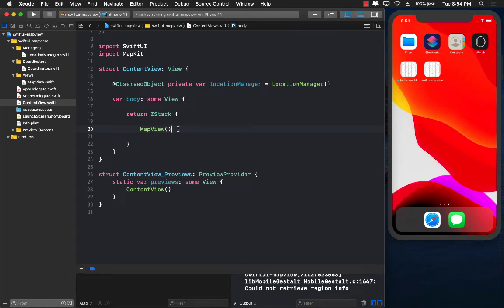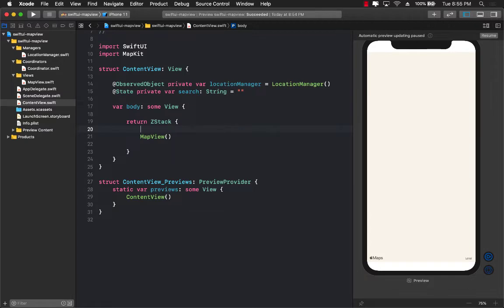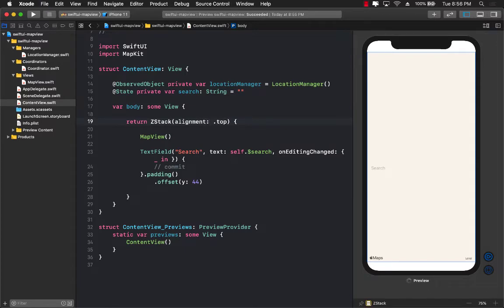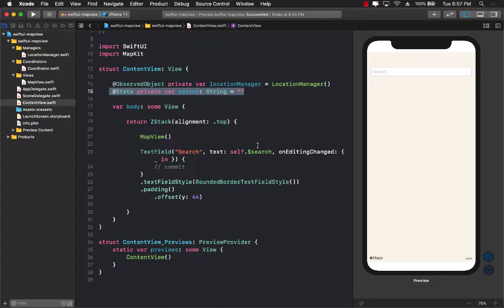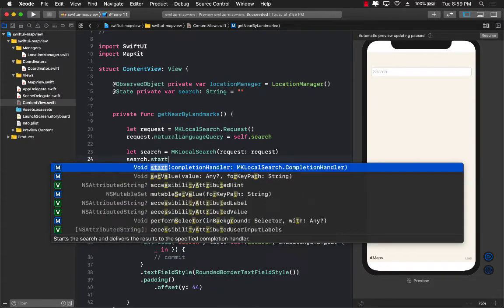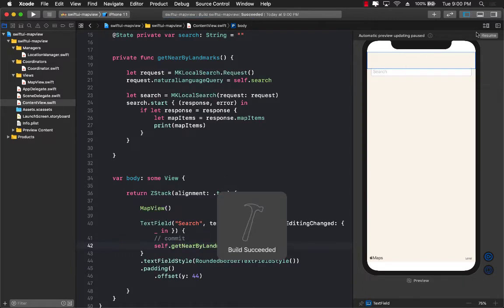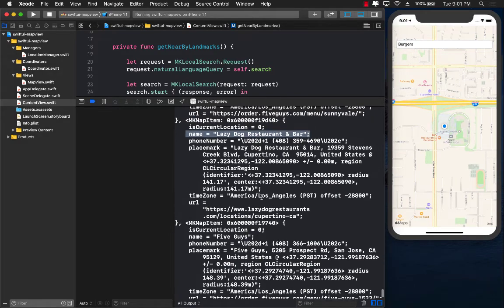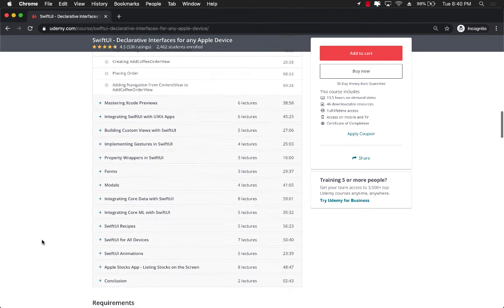Find Nearby Landmarks in SwiftUI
In this video, Mohammad Azam will demonstrate how to use MKLocalRequest to find nearby landmarks in SwiftUI.